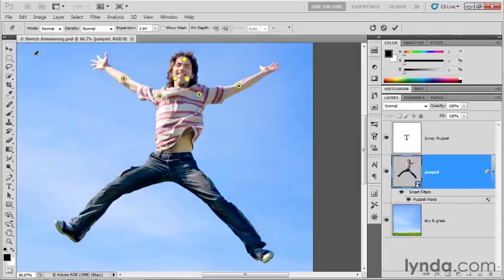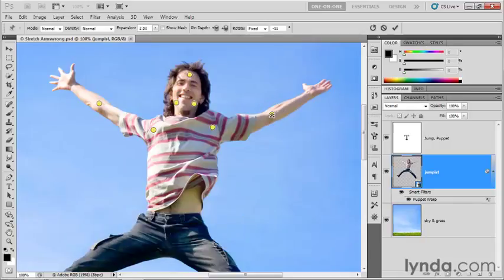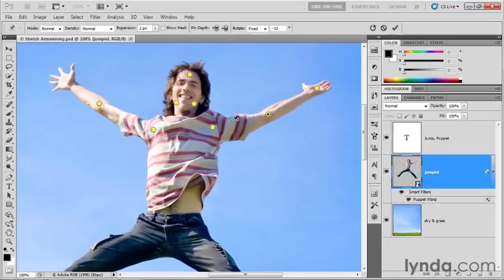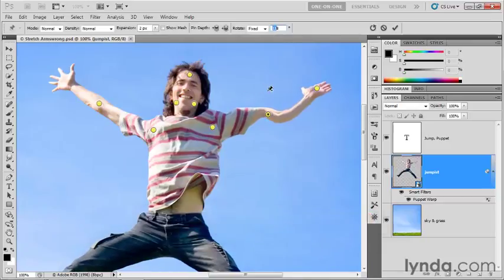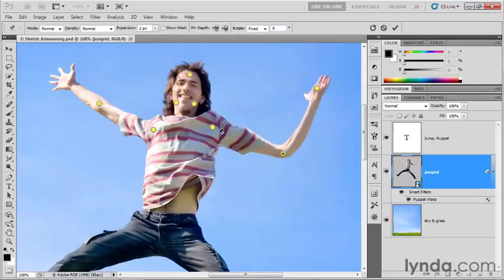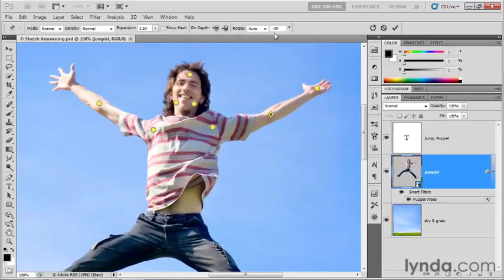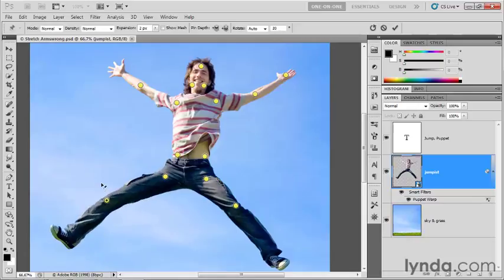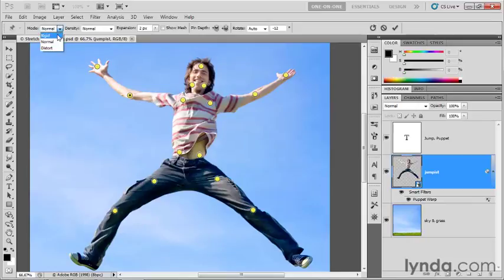PHOTOSHOP CS5_ONE_ON_ONE_ADVANCED_mr...datjojo1211_part 198